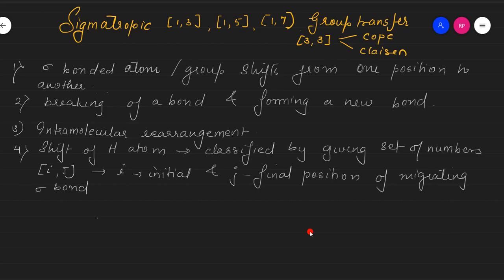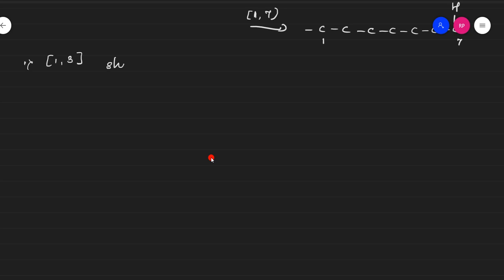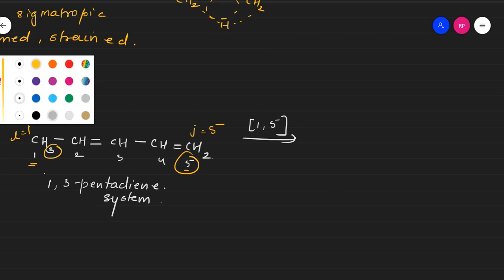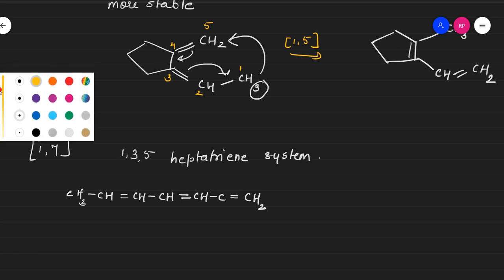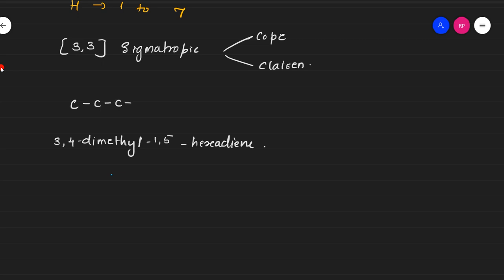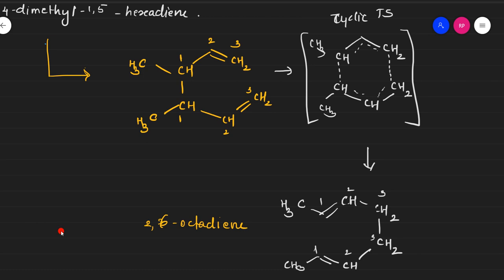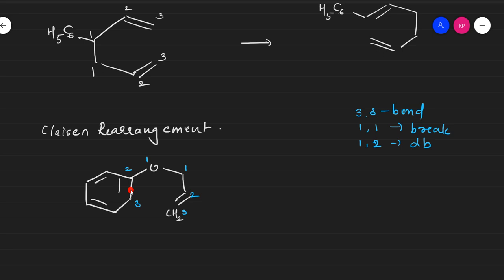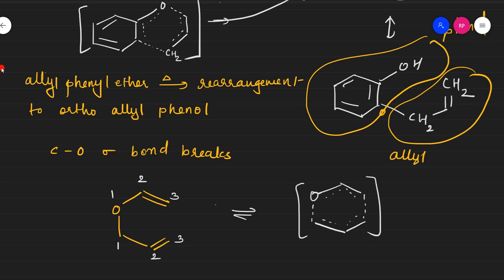Sigmatropic and Group transfer | Cope and Claisen Rearrangement | TYBSc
Part 3 of Pericyclic reactions including sigmatropic anfd Group Transfer Reactions, types of sigmatropic rearrangemnt, Cope and Claisen Rerrangement